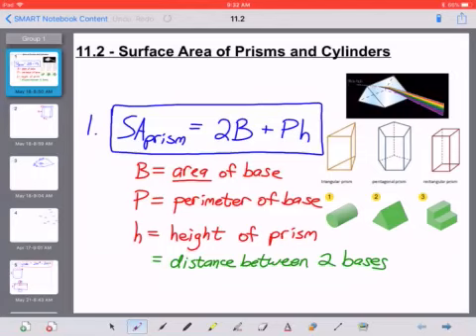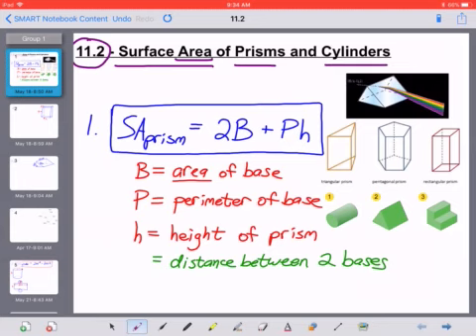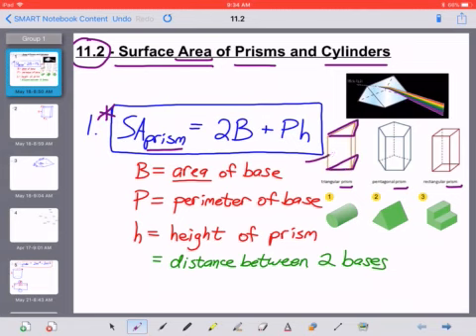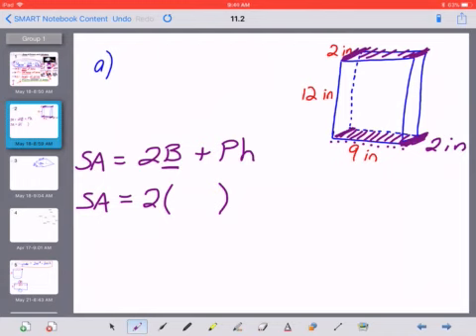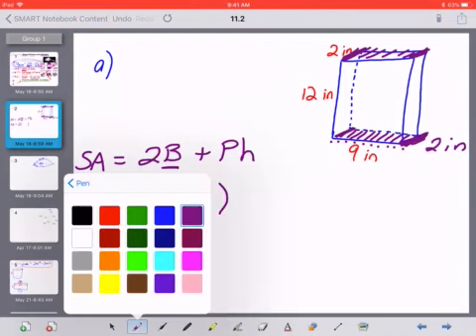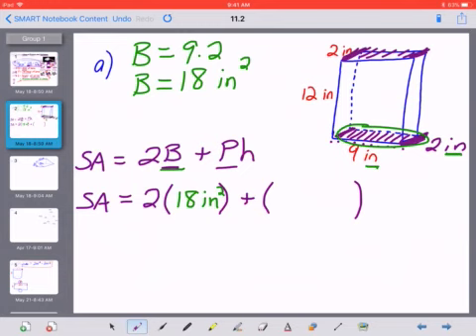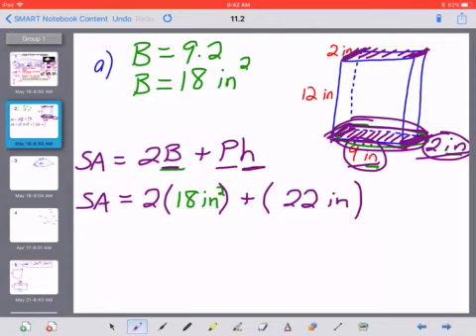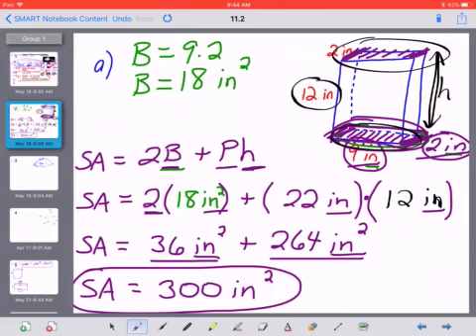Geom - 11.2 notes part 1/3